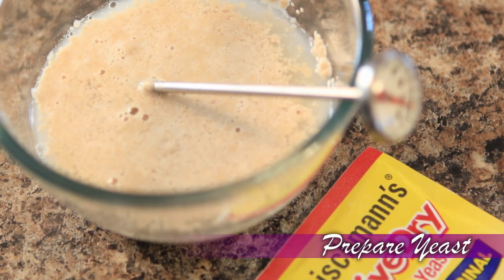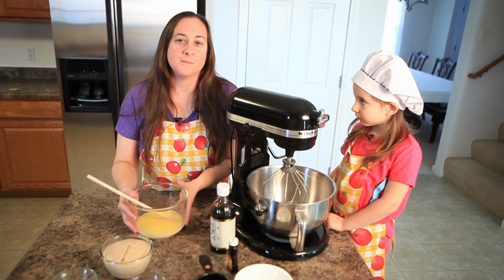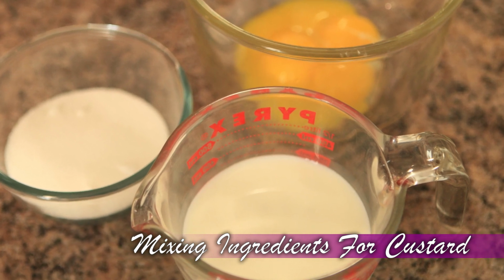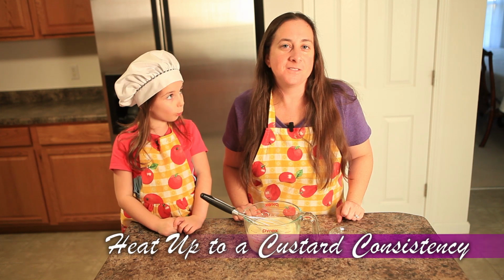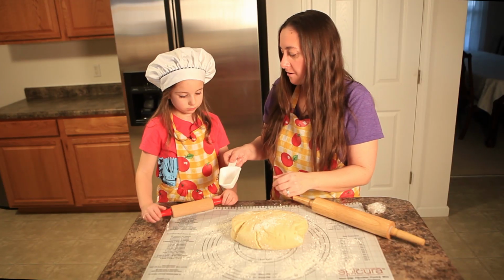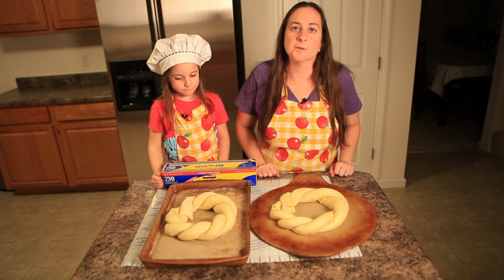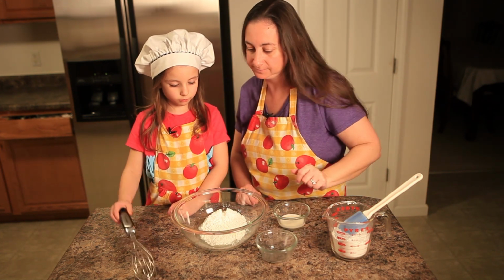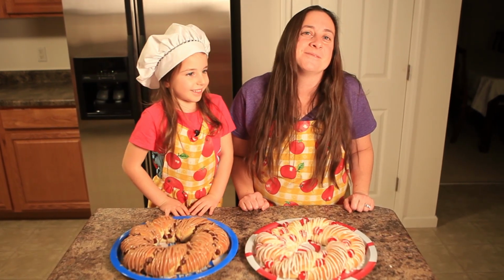Epiphany Bread with Custard Filling Recipe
Recipe for two flavors of yeast-risen, glazed, custard-filled Epiphany bread, one topped with chocolate chips and filled with chocolate custard, and one with orange zest, topped with candied cherries, and filled with vanilla custard.

This is a sweet, custard-filled, ring-shaped, twisted loaf of soft bread.  The recipe is my own creation.

INGREDIENTS

For Dough (makes 2 loaves):
1/2 cup unsalted butter (room temp.)
1/2 cup milk
1 envelope yeast
1/2 cup warm water (110 degrees F)
3 eggs (room temp.)
2/3 cup sugar
1 tsp. vanilla extract
1/4 tsp. orange extract
1 tbsp. orange zest
1 tsp. salt
5 cups flour + 1/4 cup flour

For custard filling:
4 eggs yolks (reserve 1 egg white to make egg wash)
1 1/2 cups whole milk
2/3 cup sugar
4 tbsp. butter (room temp.)
1 tbsp. flour
1 tbsp. corn starch
chocolate custard only: 1 tbsp. cocoa powder

For topping:
candied cherries
or
dark chocolate chips
1 egg white for egg wash

For glaze:
2 cups powdered sugar (confectioner's sugar)
1 tbsp. lemon juice
2 tbsp. milk
chocolate glaze only: 1 tsp. cocoa powder

DIRECTIONS

Mixing the Dough

1. Set out the eggs and butter and allow them to come to room temperature.
2.  Dissolve 1 tbsp. sugar in warm (110 degrees F) water.  Add the yeast.  Set aside for a few minutes to allow the yeast to activate.  You should see bubbles forming.
3.  Zest the rind of 1 orange.
4.  Heat together 1/2 cup butter and 1/2 cup milk until the butter just melts.  Set aside.
5.  In a standing mixer using a whisk attachment on low speed, combine wet ingredients: First mix 3 eggs and 2/3 cup sugar.  Add the butter/milk mixture and mix.  Add the vanilla extract, orange extract, and orange zest and mix.
6.  In a separate bowl, combine salt and 5 cups flour.
7.  Add flour mixture to the wet ingredients gradually on low speed to avoid flour flying out of the mixer.  Mix with dough hook attachment for about 10 minutes.  Dough will be sticky.  Add another 1/4 cup of flour and mix another 2 minutes.
8. Place dough into a greased bowl, turning once to coat both sides of the dough.  Cover with plastic wrap to prevent drying.  Place the dough in a warm spot, and let it rise until it doubles in size (about 1 1/2 hour).

While Dough is Rising, Prepare the Custard Filling

9. Mix 4 egg yolks and 2/3 cup sugar in a microwavable bowl.
10.  Add milk, and stir until combined.
11.  Pour through a wire strainer to make smooth.
12.  In a separate bowl, combine flour and corn starch.
13. Sift flour/corn starch into the egg/sugar/milk.  The sifting ensures the custard will be smooth.
14.  Add softened (not hot) butter. Mix.
15.  Cover and microwave for about 10-12 minutes, stirring every minute or two, until custard mixture starts to thicken to the consistency of pudding.
16.  Divide the custard half.  Add cocoa powder to one portion to make custard filling.
17. Keep custard covered, and set it aside to come to room temperature as dough finishes rising.
18.  Grease two baking sheets.

Shape the Dough

19.  When dough has finished rising, punch down the dough.  Roll onto a floured surface into a rectangle about 16 inches by 24 inches.  Cut into four equal rectangles, each about 4 inches by 24 inches.
20.  Pipe chocolate or vanilla custard along the center of each rectangle.
21.  Roll the edges of the dough over and pinch closed to form a custard-filled tube.  (If necessary, brush lightly with water to help dough stick.) Turn seam toward bottom.
22.  Transfer to greased baking sheets.  For each loaf, twist two dough tubes together.  Shape into a ring, pinching the ends together.
23.  Cover with plastic wrap.  Place the dough in a warm spot, and let it rise again until it doubles in size (about an hour).

Bake the Bread

24.  Preheat oven to 350 degrees Fahrenheit.
25.  Prepare egg wash by mixing 1 egg white and 1 tbsp water.  Brush the top of each loaf with the egg wash.
26.  Decorate the top of the loaves with cherries or dark chocolate chips.
27.  Bake for about 30 minutes, until golden.
28.  Allow bread to cool completely.

Glaze and Serve

29.  Plain glaze: combine powdered sugar, milk, and lemon juice.  Chocolate glaze: combine powdered sugar, milk, and cocoa powder.  If glaze is too thick, add a few drops of milk.  If glaze is too runny, add a little powdered sugar.
30.  When loaves are completely cool, transfer to a serving plate.  Drizzle glaze over the top.
31.  Cover, and refrigerate bread until served.